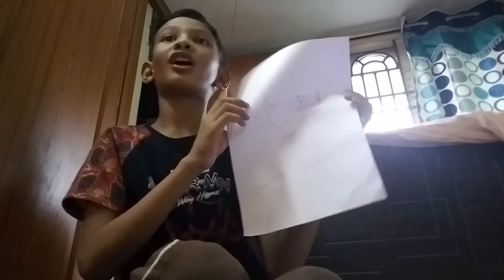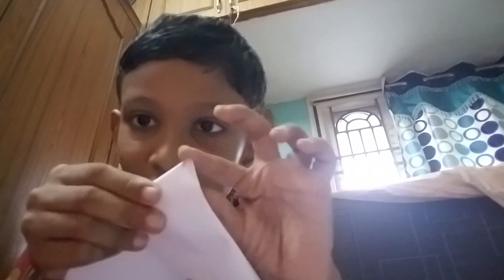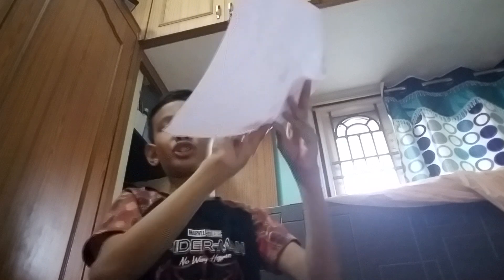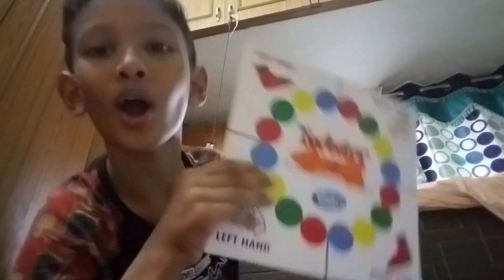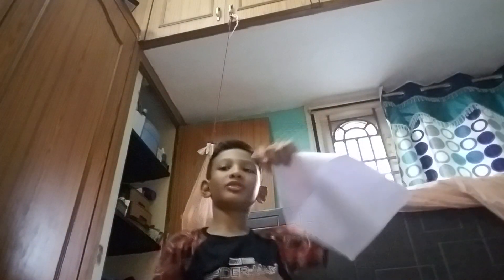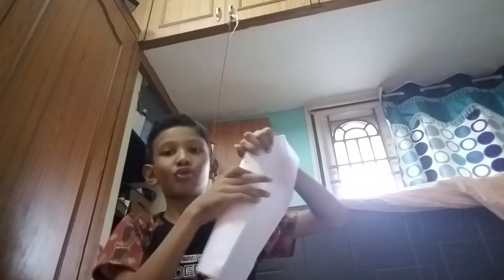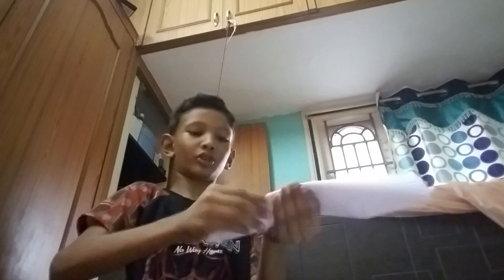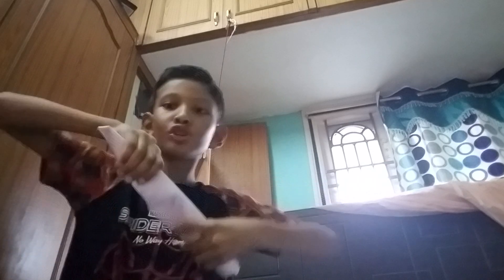how to do a sword in peper ⚔